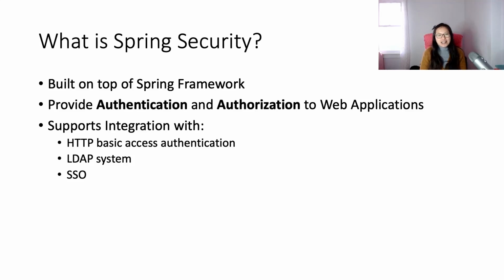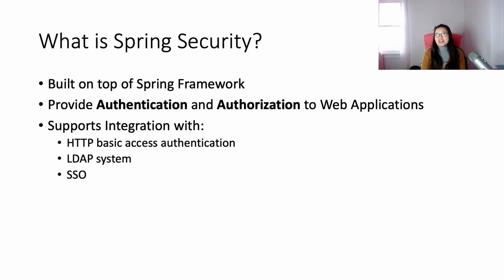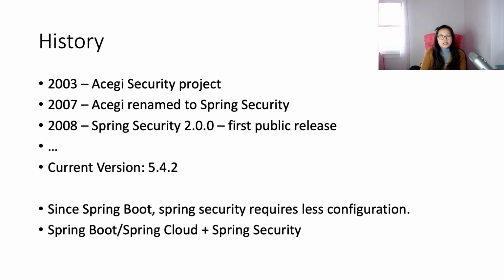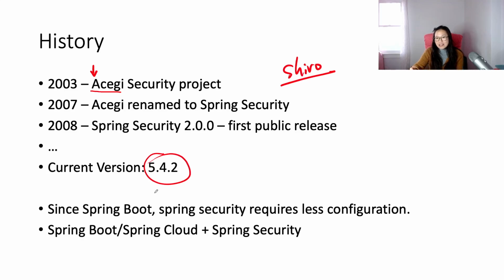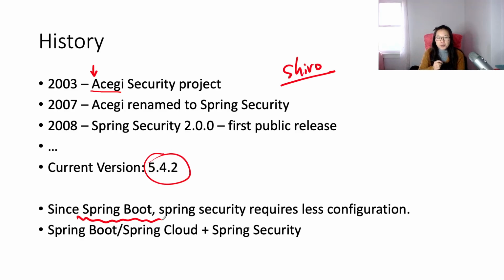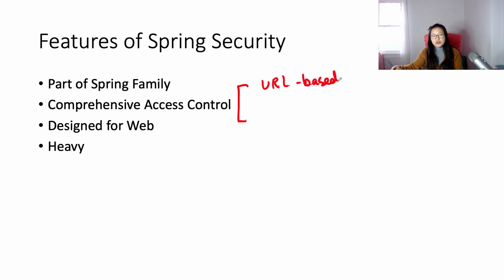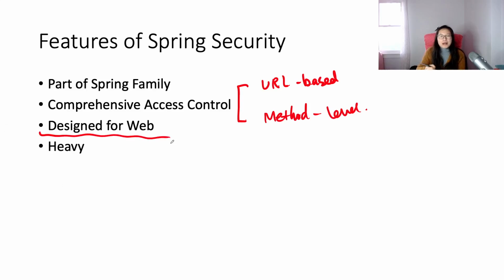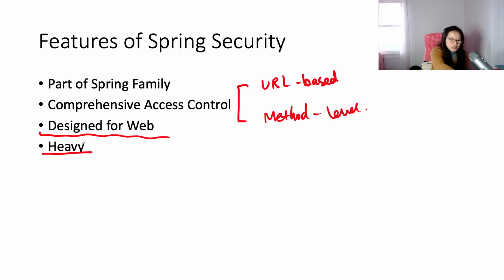2. What is Spring Security? Introduce the features and History about Spring Security 5.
Introduce the features and History about Spring Security 5. Also discussed the basic features about Spring Security.